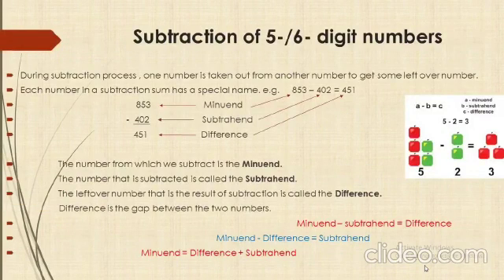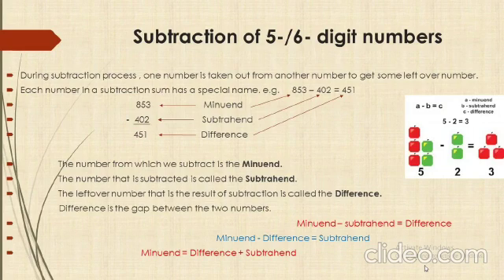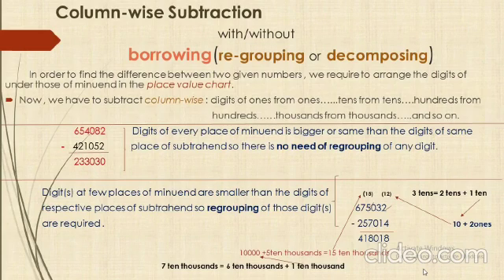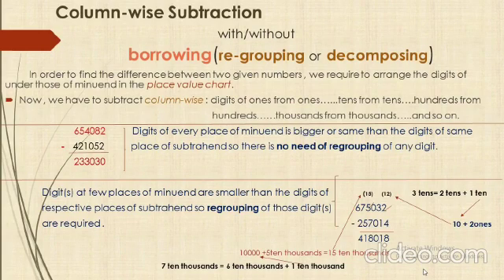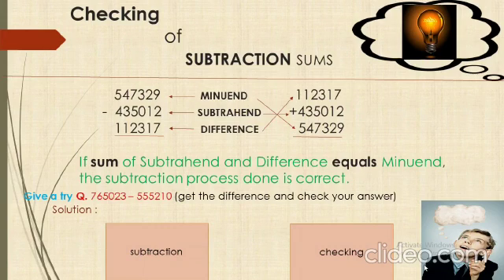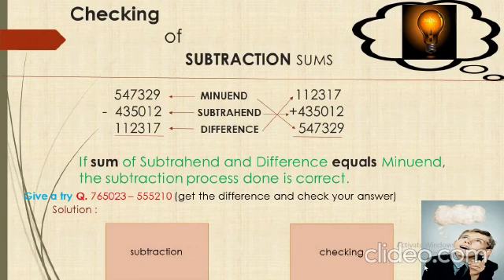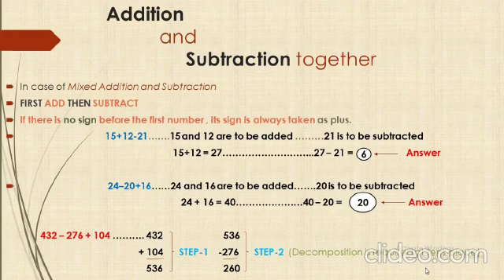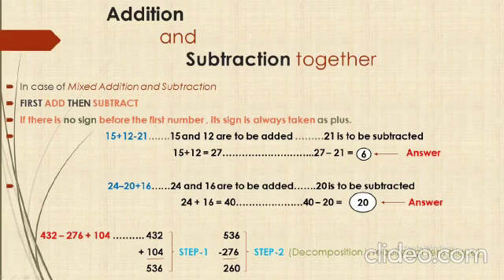Subtraction Class-4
Video from Aparna Krishnamurtthi